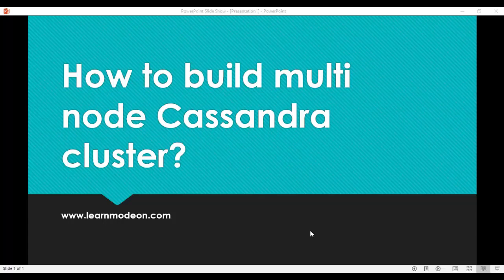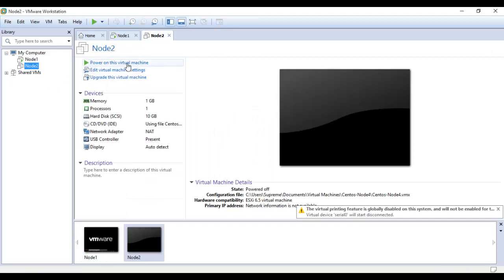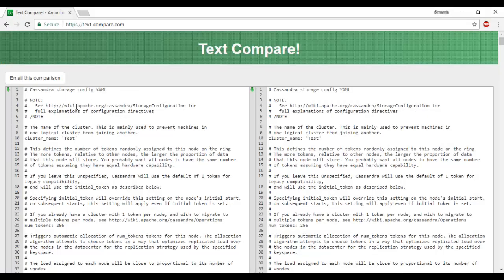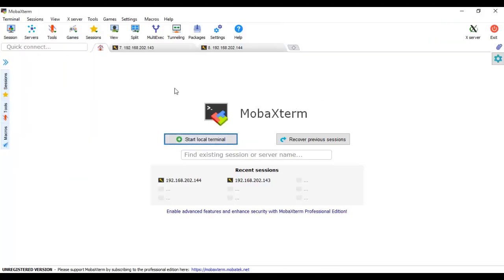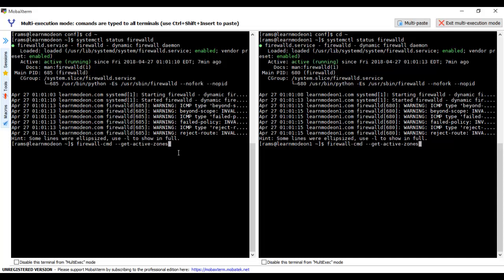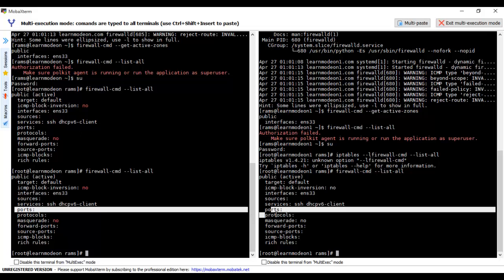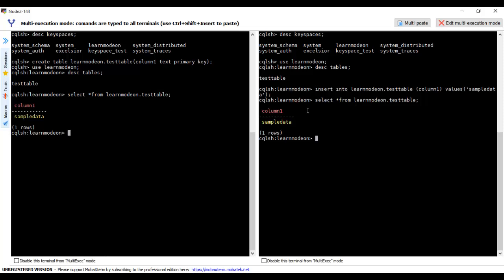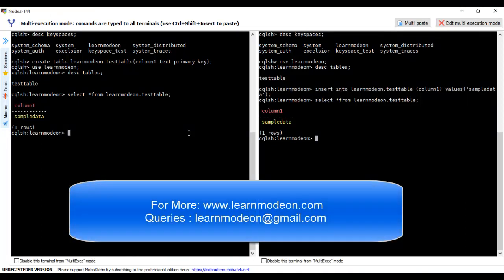9. How to setup multi node cluster in Cassandra | Cassandra for Beginners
This video describes how to configure and install multi node cluster in Cassandra for Linux.